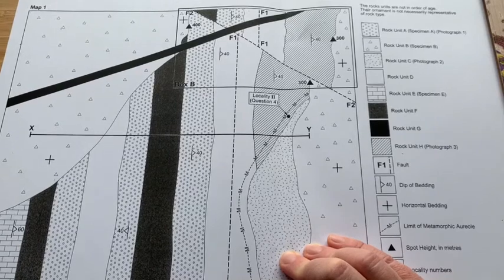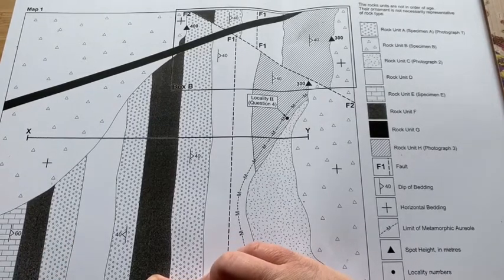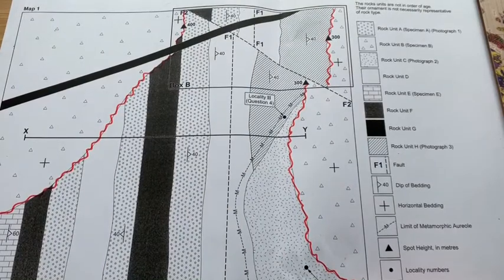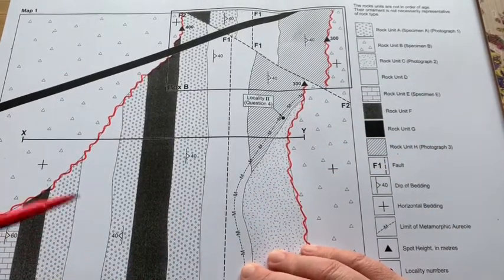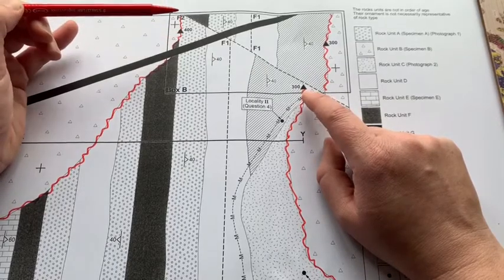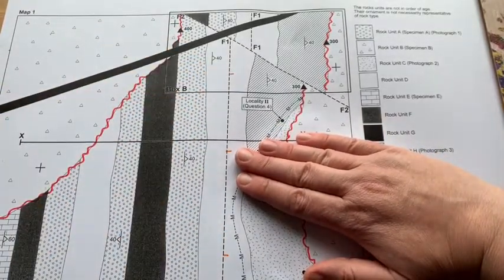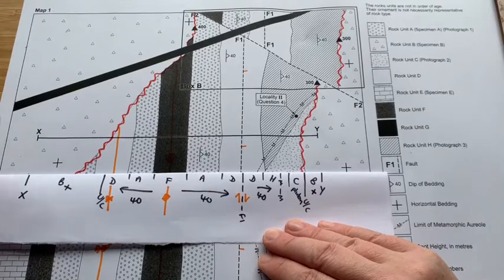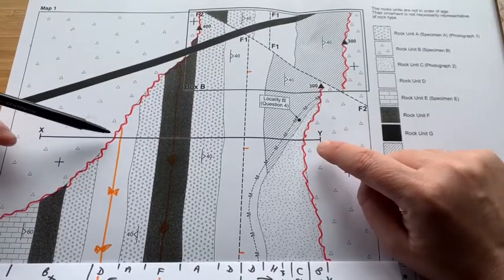2018 GL2 map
For A level geologists. WJEC specification